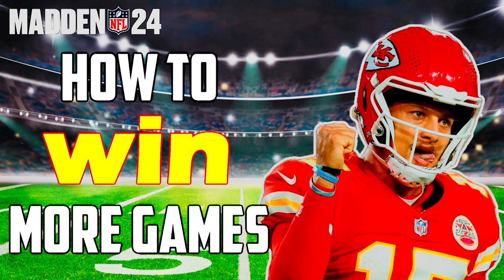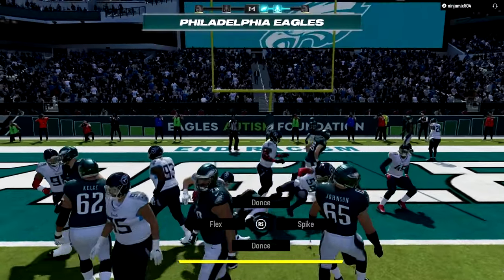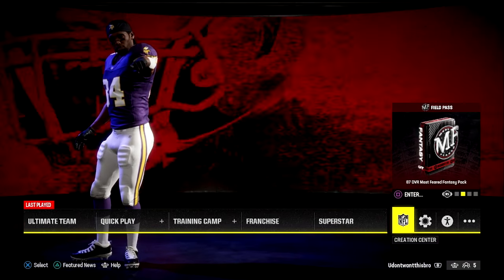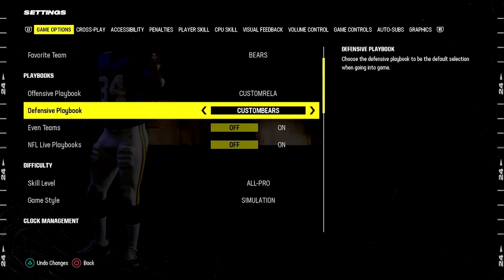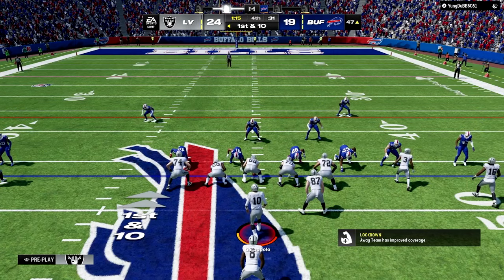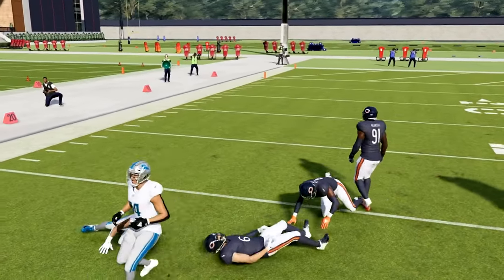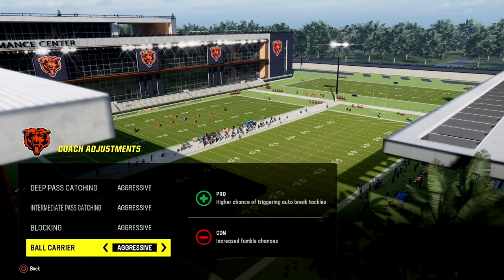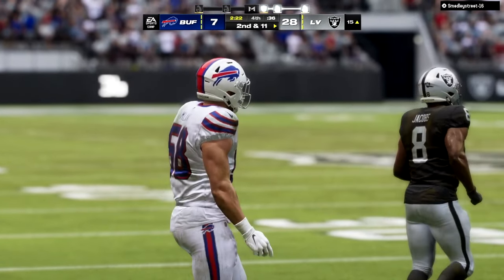If You Want To Win More Games In Madden 24, Here Are 3 Key Tips!🔥🔥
Lets improve your winning percent with this How to Win More Games in Madden 24 Tip Video! I give you my top 3 tips to improve your winning in Madden 24.

3 Key Tips! Timestamps:
Know how to block the blitz in Madden @1:54
Dominate Red zone Offense and Defense @3:26
Master Managing the Clock @5:12